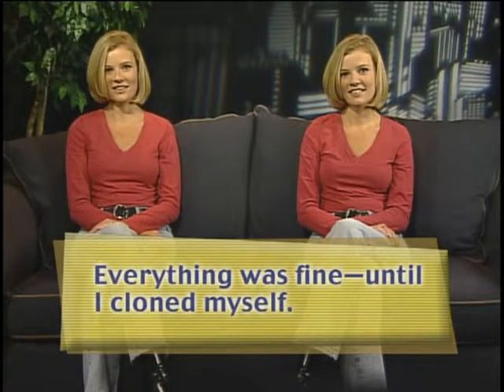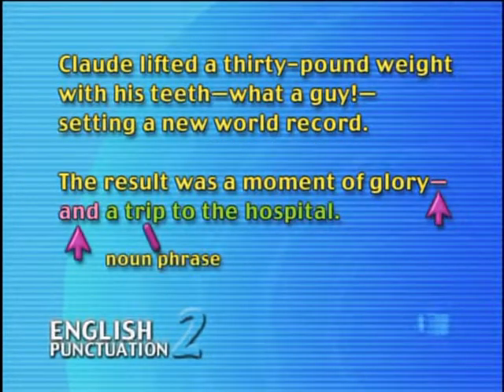English Punctuation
volume 2, chapter 1